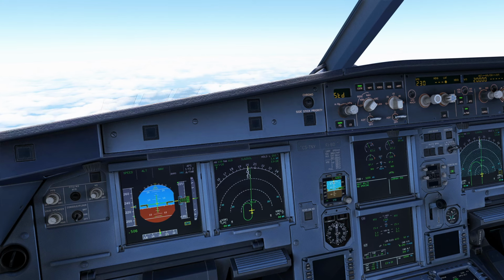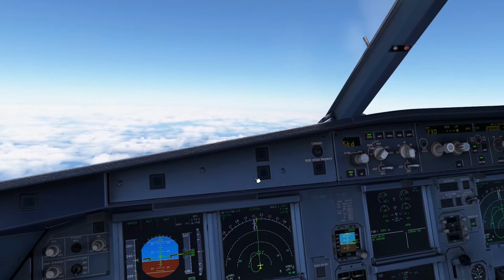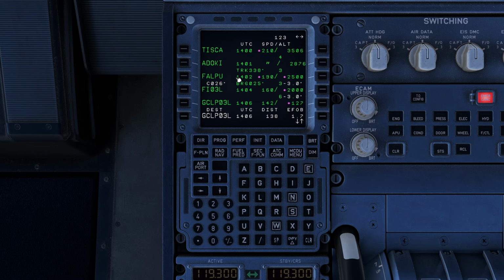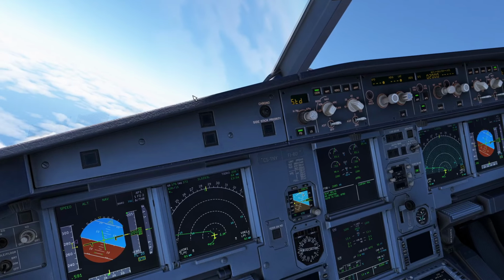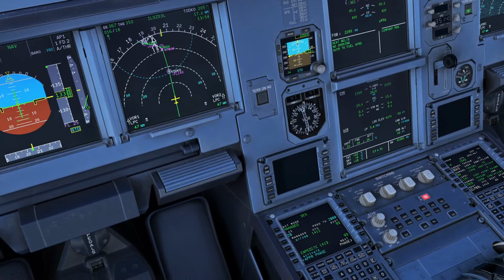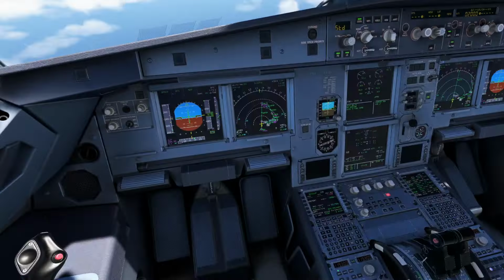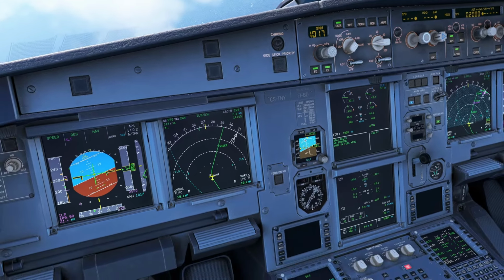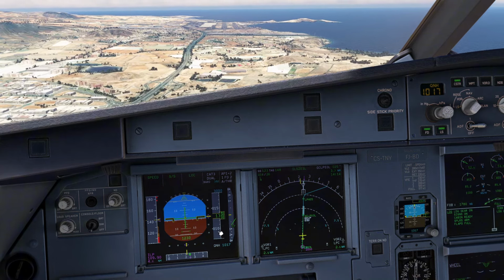Fenix A320 | Airbus Approach Speed Techniques Guide | Speed Management Techniques You Must Know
🎬 Part 1 of our exclusive Airbus A320 approach technique series.
In this video, we dive deep into the Decelerated Approach method — how it works, when to use it, and what makes it different from the Early Stabilized technique.

✈️ What you'll learn:

The logic behind decelerated approaches

Airbus speed gate handling (S-speed, F-speed, VAPP)

Step-by-step configuration guidance

📌 This is a RARE Airbus guide covering a comparison many tutorials skip.